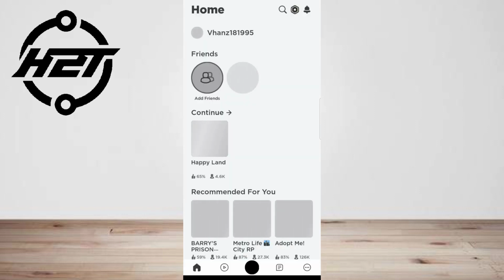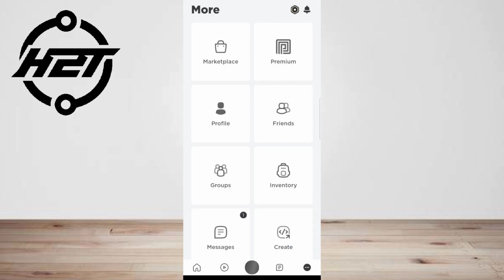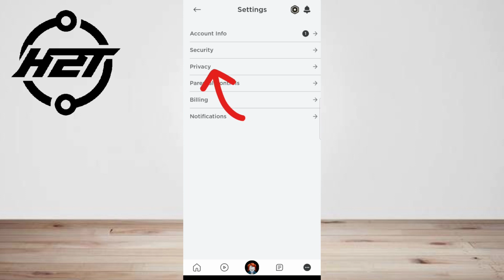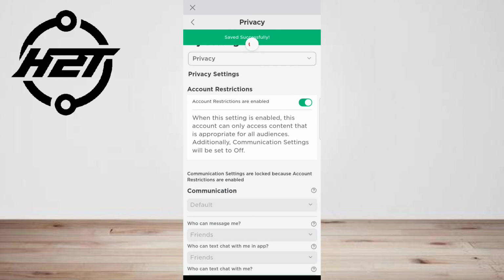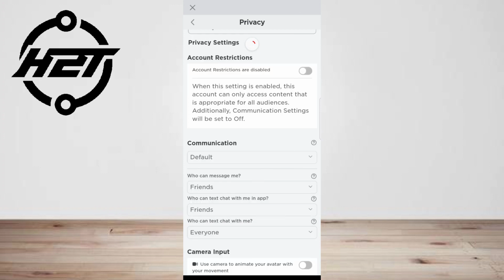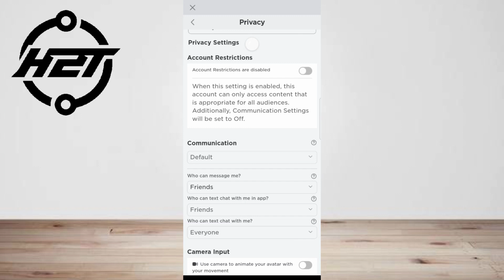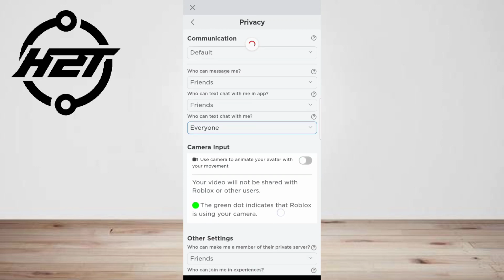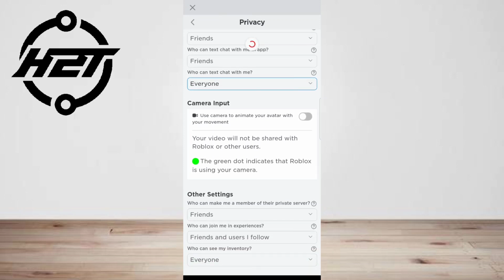How To Get Voice Chat On Roblox (Easy 2025)